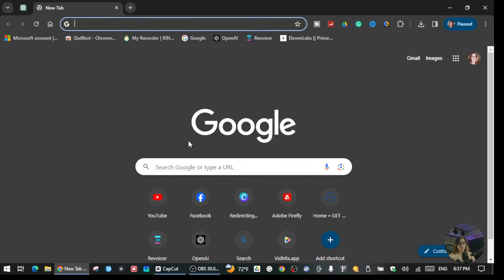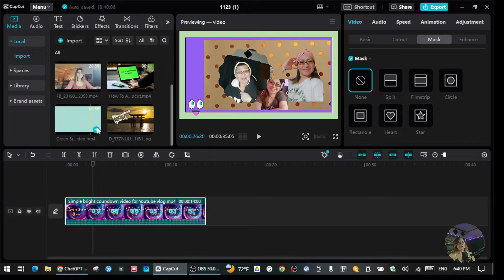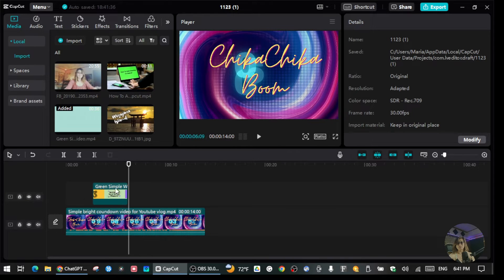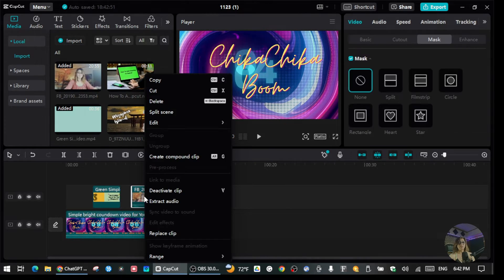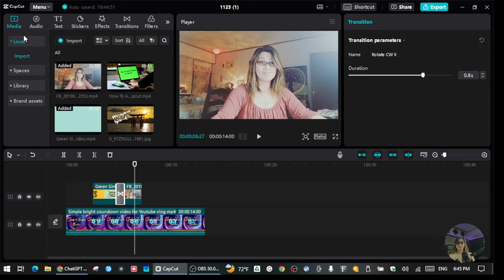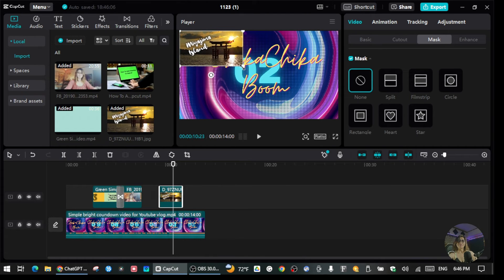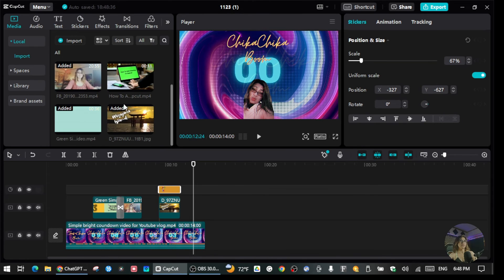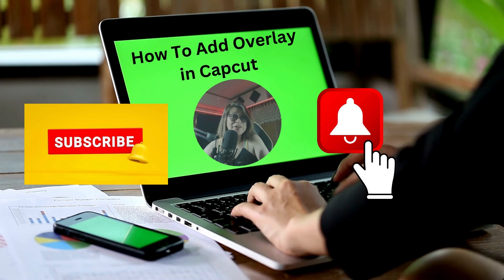HOW TO ADD OVERLAY USING CAPCUT IN PC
In this video, we're going to show you how to add an overlay using Capcut. Capcut is a powerful video editing software that allows you to add custom visuals to your videos.

With Capcut, you can add titles, credits, logos, and more to your videos. This is a great way to personalize your videos and make them look more professional. After watching this video, you'll be able to add an overlay using Capcut with no problem!